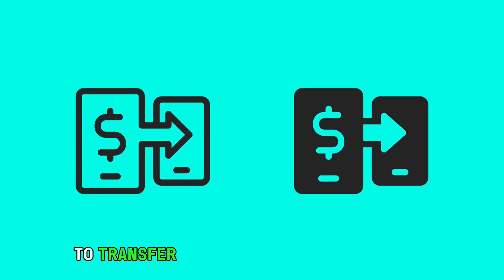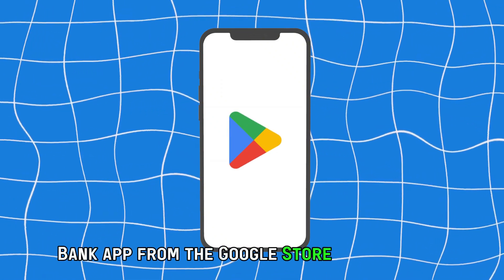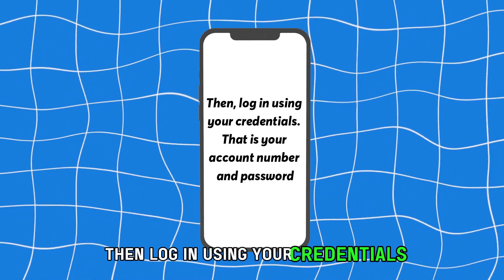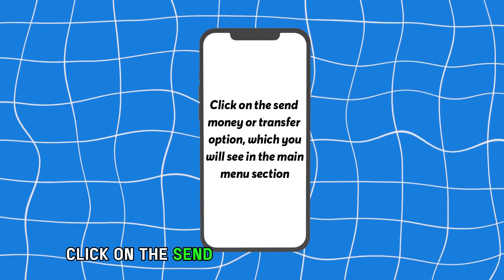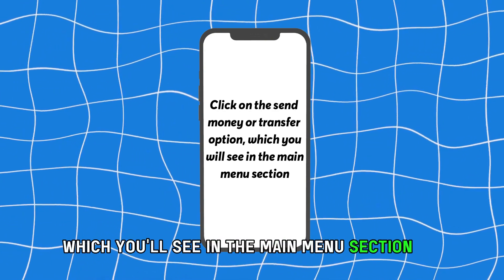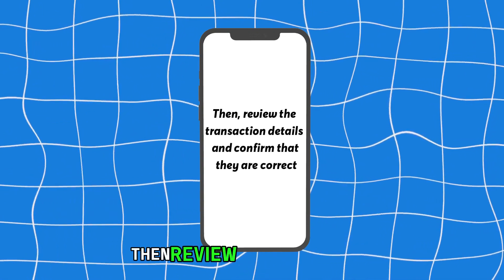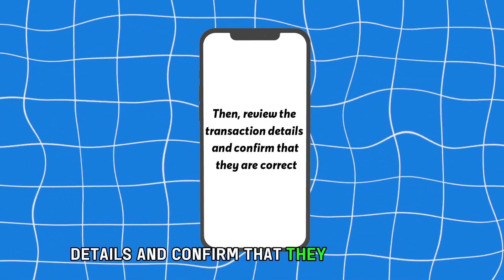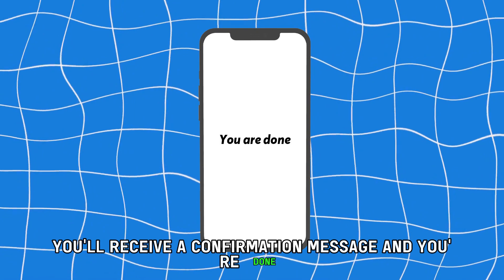How To Transfer Money On The Ecobank App (How To Send Money From Ecobank App)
How To Transfer Money On The Ecobank App (How To Send Money From Ecobank App). In this video tutorial I will show how to transfer money on the Ecobank app.

To transfer money from the Ecobank app, follow these steps:
1. Download and install the Ecobank app from the Google Store or App Store.
2. Then, log in using your credentials. That is your account number and password.
3. Click on the send money or transfer option, which you will see in the main menu section.
4. To send money to someone who has an account in a different bank, choose the "other bank" option. Then, enter or choose the account you want to transfer the money to.
5. Enter the payee's account number and the amount you want to transfer.
6. After that, choose the account you want to transfer the money to. For example, a savings account. Then, review the transaction details and confirm that they are correct.
7. After the transfer has been processed, you will receive a confirmation message. You are done.
Besides money transfers, what is the Ecobank app used for?
You can use this app to check your account balance, access other banking services, and check your transaction history.